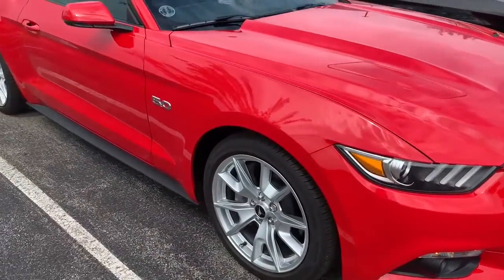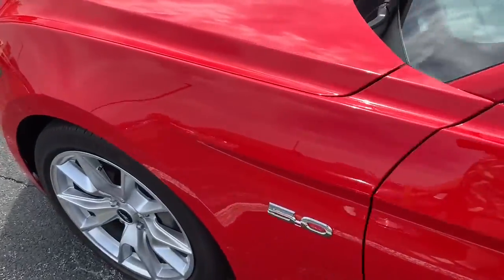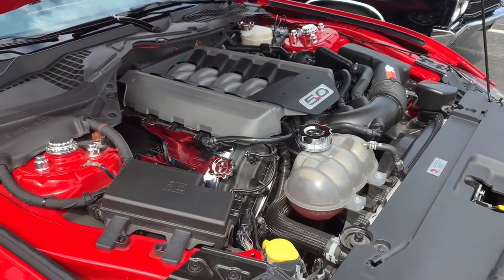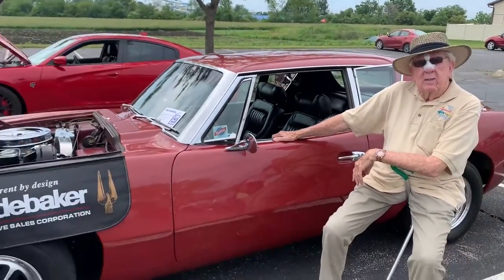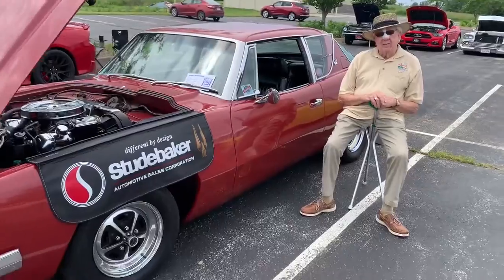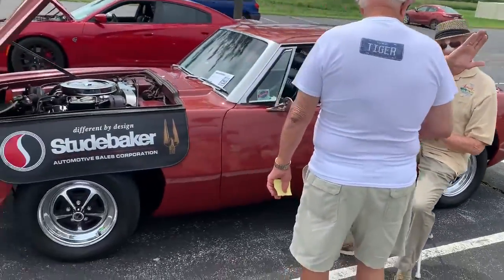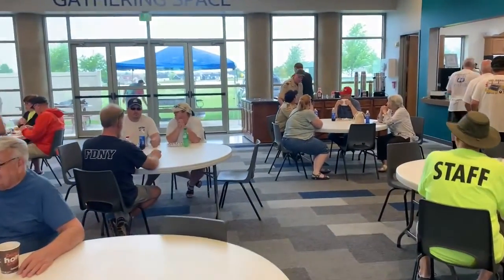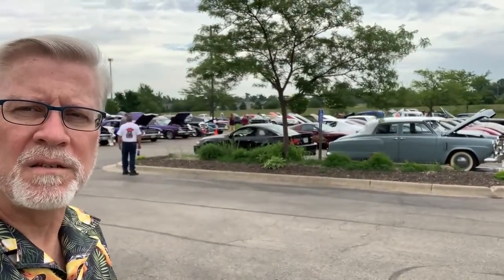Car Show 2022 - Cedar Rapids Corvette Club